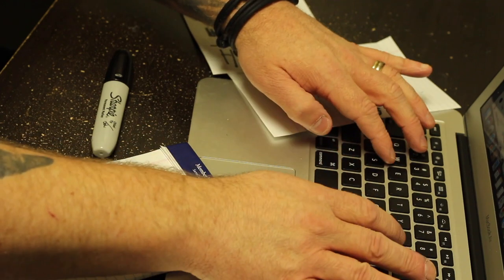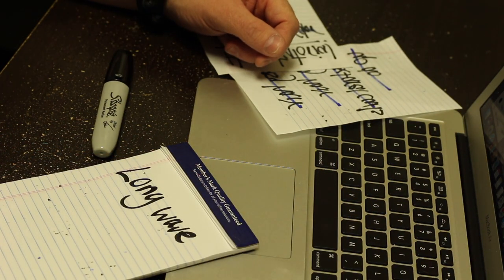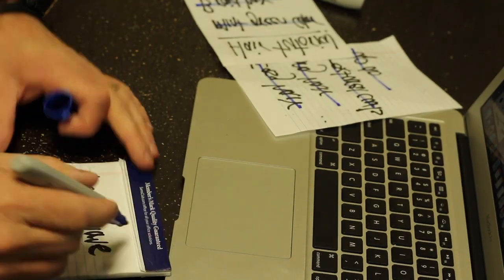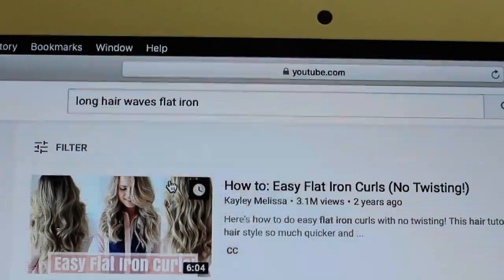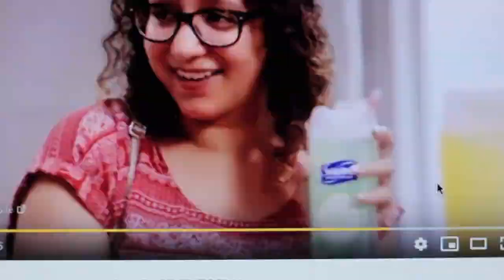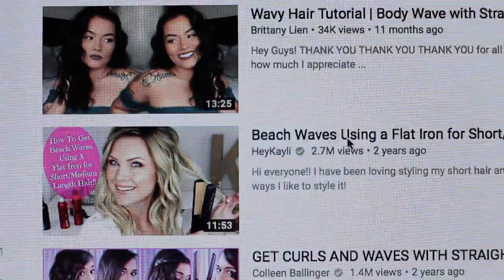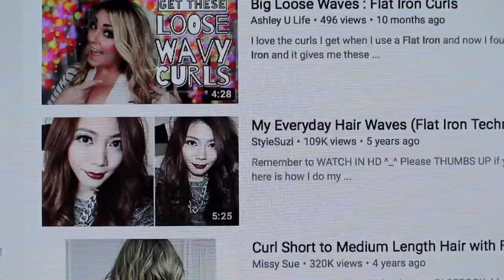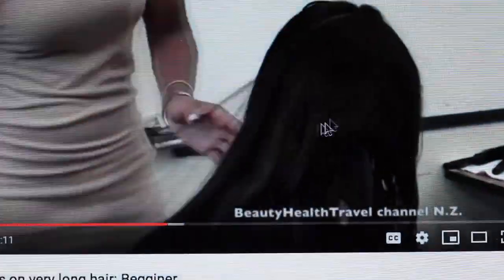how to get ideas for youtube videos